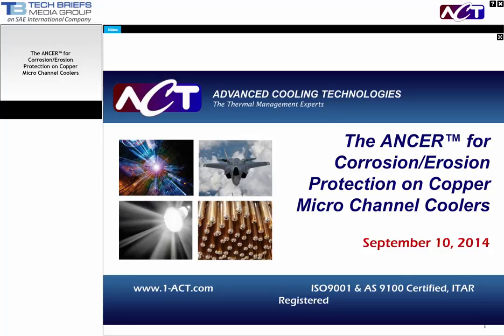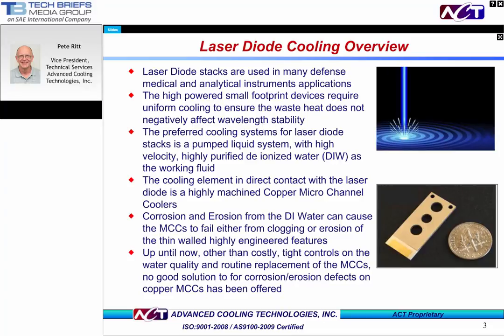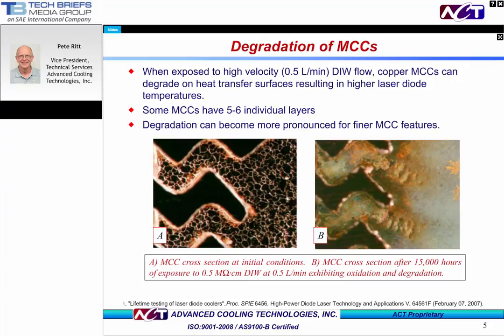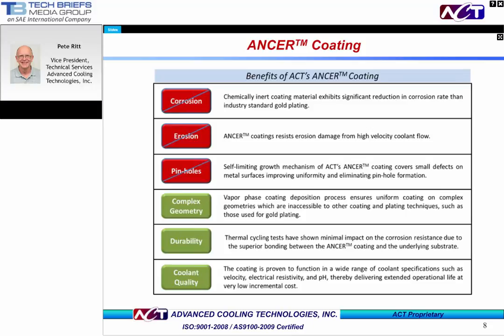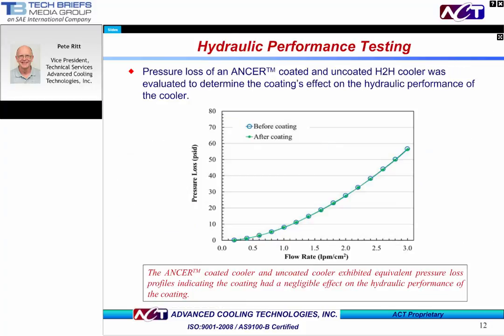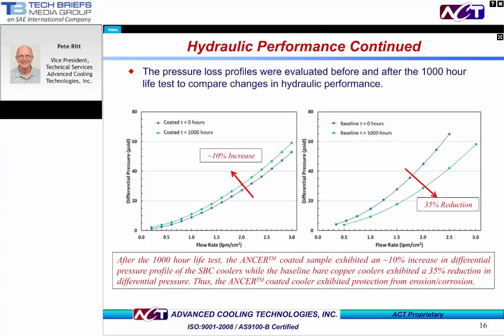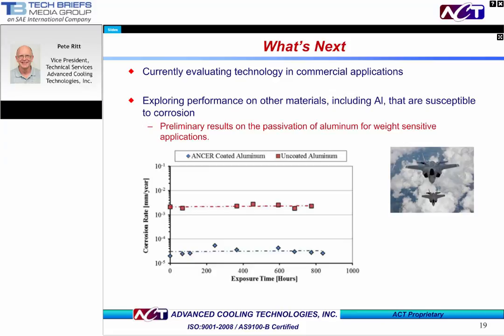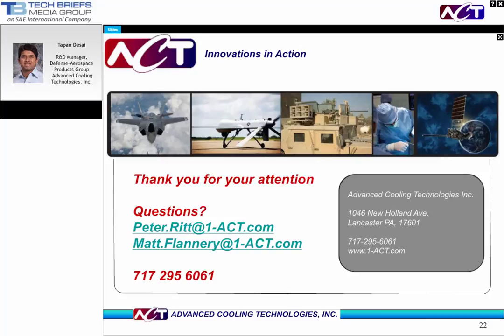Webinar: The ANCER™ for Corrosion/Erosion Protection on Copper Micro Channel Coolers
Advanced Cooling Technologies (ACT) has developed a vapor deposited ANCER™ (Applied Nanoscale Corrosion Erosion Resistant) coating which has shown to provide superior protection of copper Micro Channel Coolers (MCCs) from catastrophic erosion/corrosion failure while cooling laser diodes.  In this webinar, you will learn how corrosion and erosion effects can seriously impact MCC performance. You’ll learn how the thin, conformal ANCER™ coating offers a cost effective solution to extend the life of the copper microchannel coolers, even under relaxed DI water operating parameters.  You will also see how the coating may be extended to provide corrosion resistance in other materials, such as aluminum.  The webinar will be of value to thermal and mechanical engineers who are facing thermal and corrosion life challenges of their products.